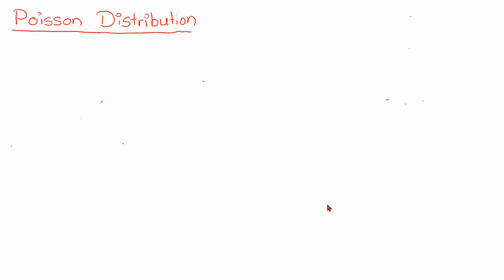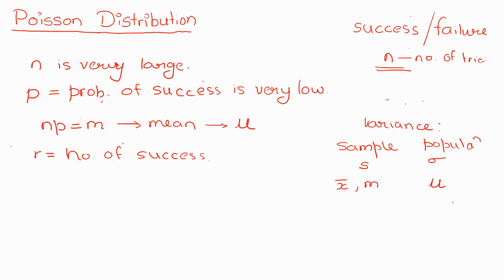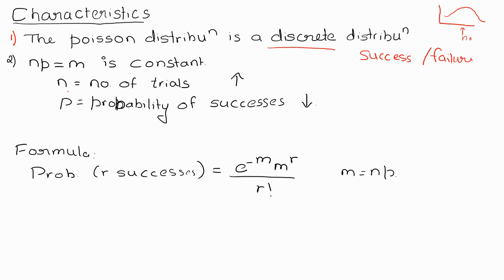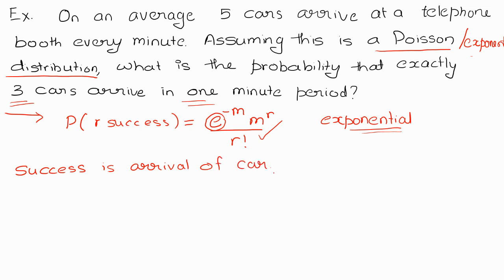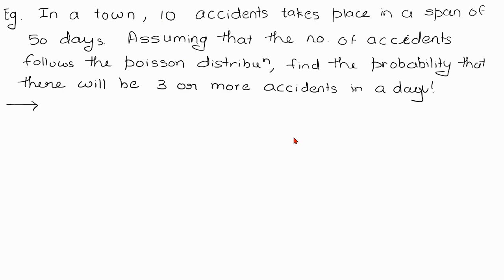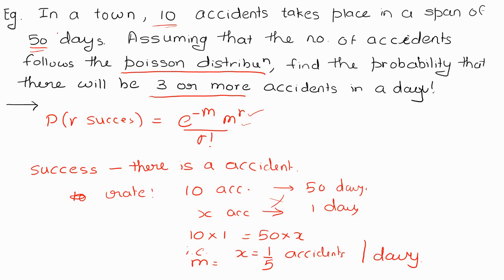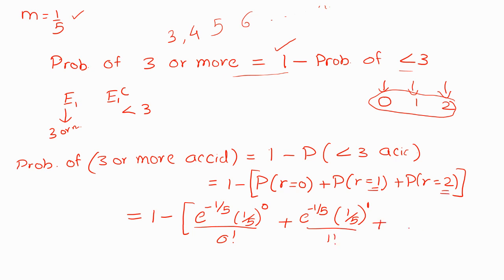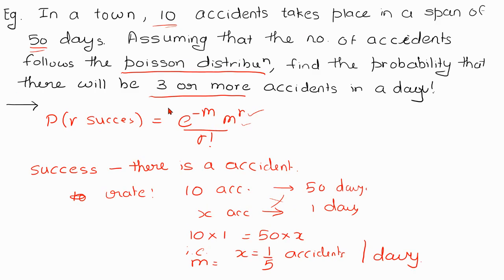vdo 4 Poisson distribution